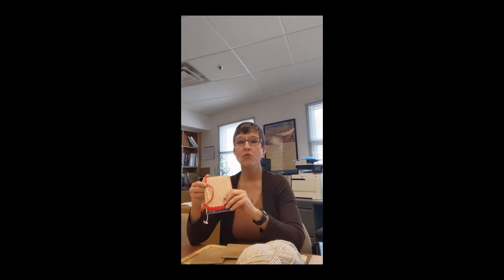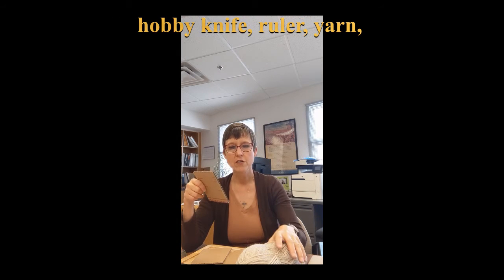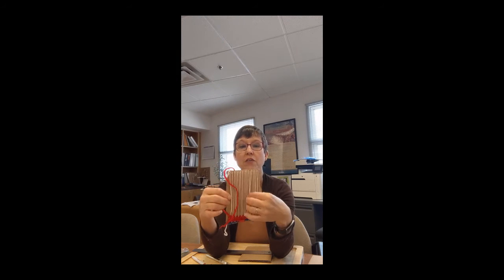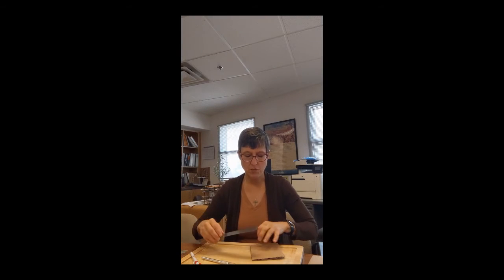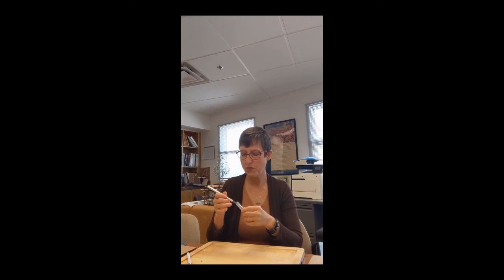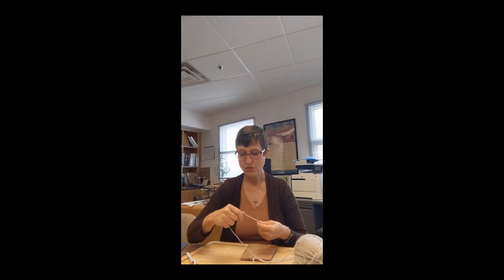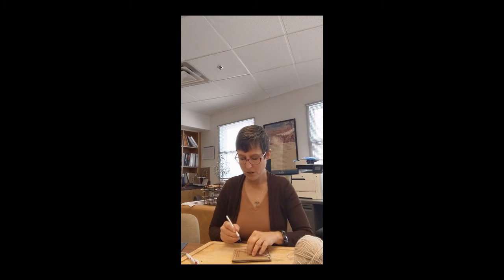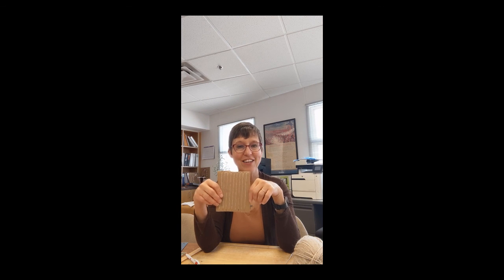How to Build a Cardboard Loom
This video shows you how to make a cardboard loom to learn how to weave.  Materials: sturdy cardboard, ruler, pencil, hobby knife, cutting board and yarn